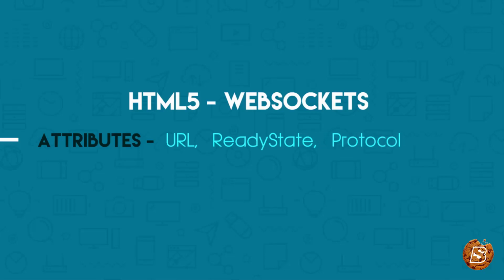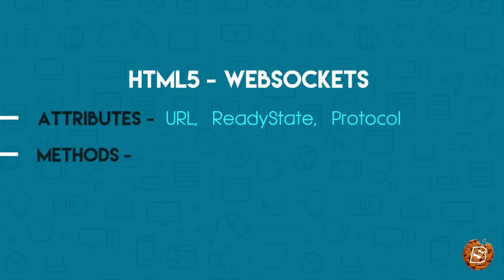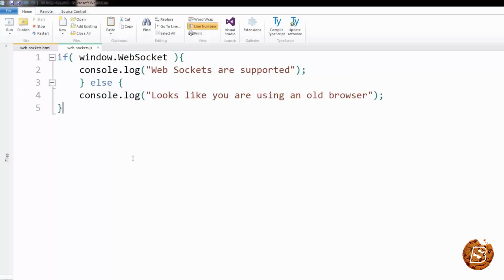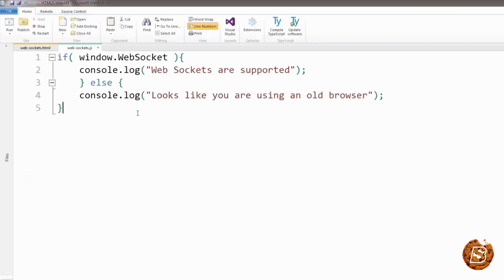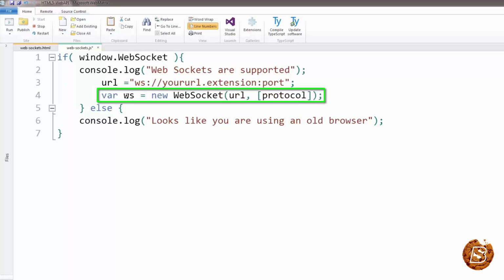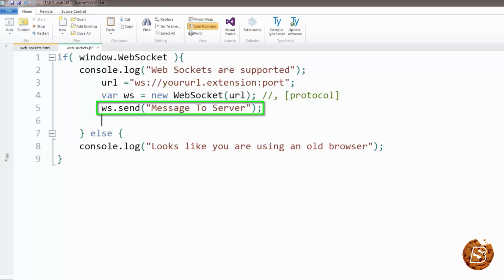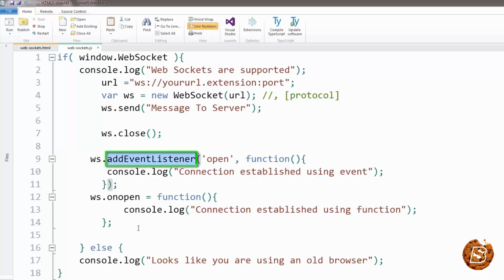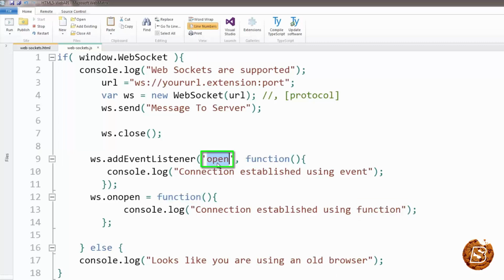Unleashing the Power of HTML 5: Introduction to Web Sockets and their Implementation in HTML5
Chapter 53
Introduction to Web Sockets and their Implementation in HTML5